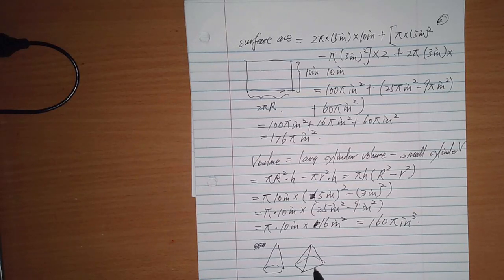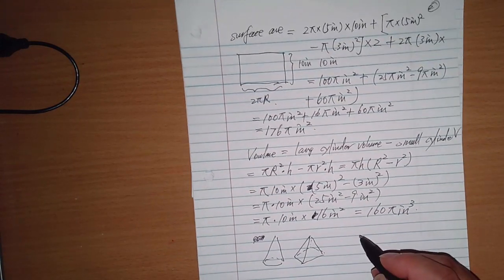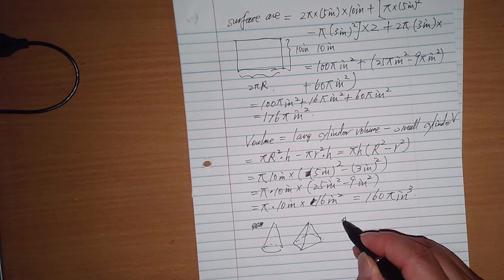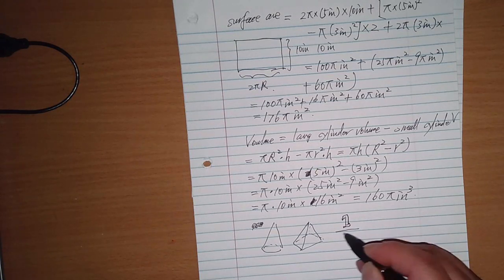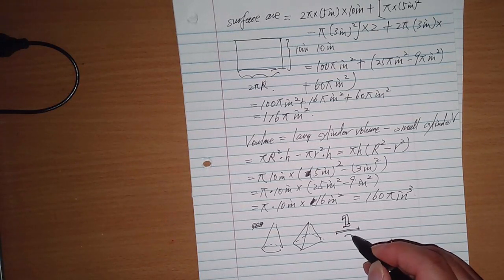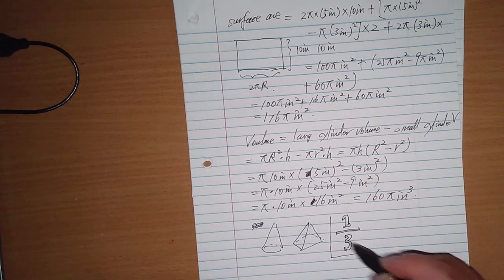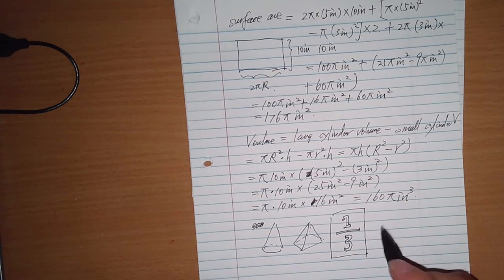Geometry Final Review 20240727 6